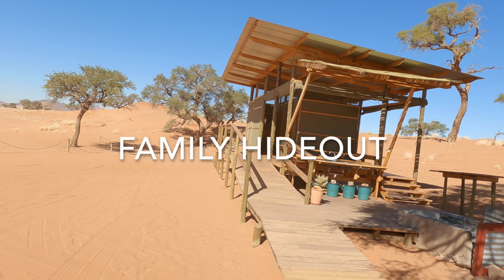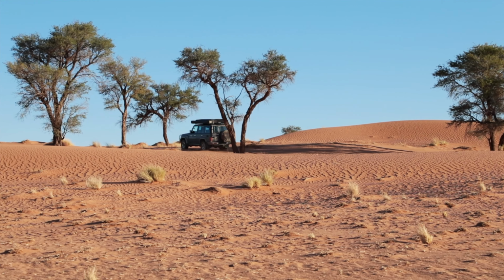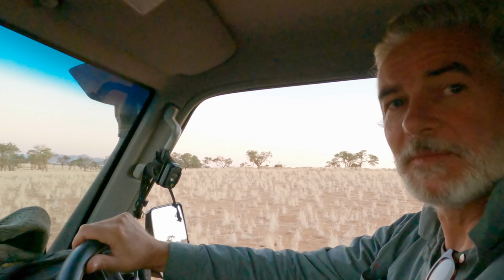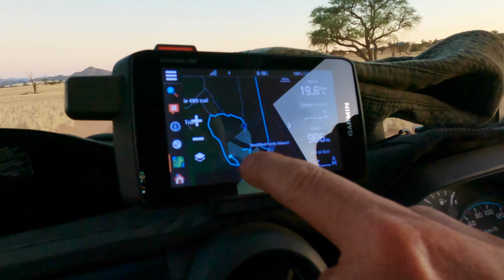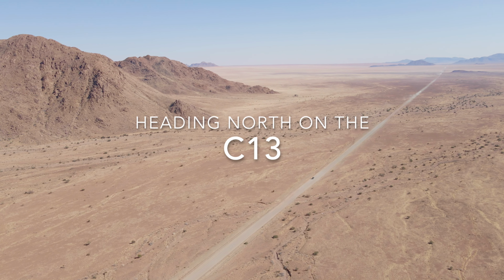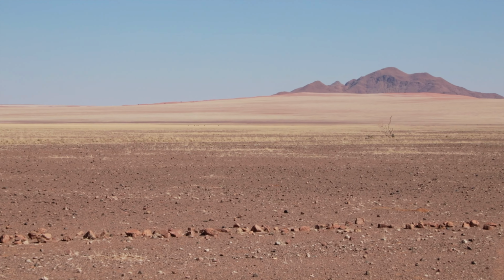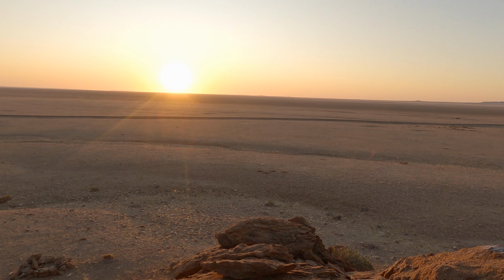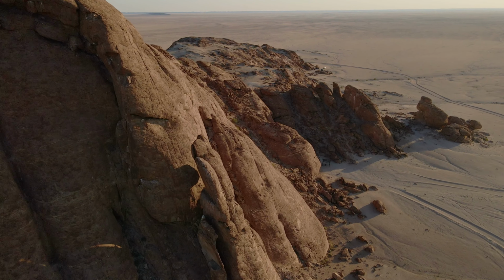Cape 2 Kunene Ep 05 4K Dunes and Inselbergs NAmib Rand Family Hideout Mirabib Wild Camping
Hello and welcome back - as our journey continues from Cape Town to Kunene
So far this trip has exceeded our expectations and we are looking forward to what the day will bring.
We head further north and we aim for the Namib Rand Nature Reserve

We arrive at  Family hideout in the Namib Rand Reserve
We waste no time setting up camp and tackle the scenic 4x4 loop that
takes us directly into the Namib dunes.
The stark desert with its rolling red dunes that surround us is exceptional. This is what we came for and here we are. What a great feeling.

 The Namib holds a true fascination for those that dare to venture in.
At 55-80 million uears old The namib  is the oldest desert on earth.
And because of this it is home to more endemic species than any other desert. Here nature has learnt to thrive in one of the driest desert by exploiting the fog that rolls inland from the cold Atlantic.
It’s 2000km coastline stretches south from the Carunjamba River in Angola  encompassing the west of  Namibia to the Olifants River in South Africa.

"What is it about the desert that beckons the human spirit -
Perhaps it's the stark simplicity that captivates us—the vast expanse of untouched pristine landscapes, uncluttered by distractions.
Or is it the silence and the solitude in these ever shifting dunes and rugged mountains.
In the Namib the margin for survival is tiny and we are constantly humbled by  any living creature that has evolved to survive.
Whatever the reason
Here we enjoy the golden hour and watch the desert dreamscape, a realm where reality blurs with the surreal.

Our beautiful time at the Namib Rand nature reserve is over for now
… and we continue heading north still dedicated to reaching the Kunene.
Today I swallow my words and we face some of the worst corrugations in Namibia.
Our mission today is to enter the biggest game reserve in Africa.
The mighty Namib Naukluft Park spanning almost 50 000 square kilometers.
In this vast reserve we find our wildcamp at the Mirabib Inselberg

Mirabib is an isolated granite Inselberg that rises out of the desert plains of the Namib much like the famous Spitzkoppe.
It formed over millions of years through volcanic activity and erosion. The Bizarre shapes that have formed contribute to its captivating appearance.

In Nama culture Mirabib means “place of the gods” and forms part of local folklore.

Mirabib gives us a glimpse into the natural processes that have shaped our plant and offer a unique opportunity to immerse oneself into the solitude of the Namib.

This stark desert landscape and it remoteness contributes
desert plains we are aware of the contrast
The solitude and isolation is significant We appreciate this significance and spend a beautiful night under stars.

Youtube gratitude voiceover

Thank you so much to everyone who has been dialing down and tuning in to our channel, because without you this would not be possible.
We hope you enjoy the effort we put into these episodes.

Support us and join our tribe